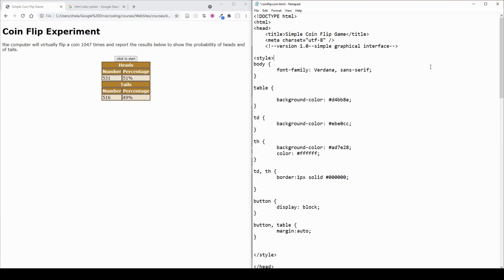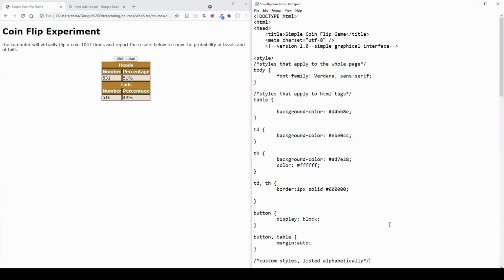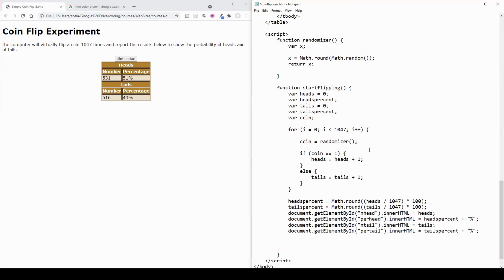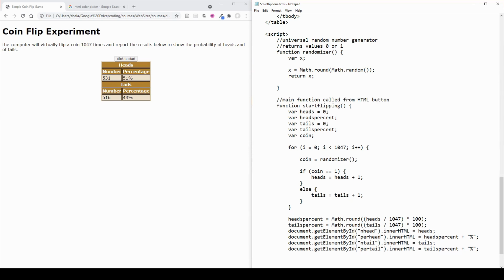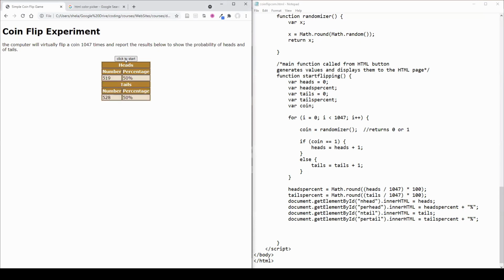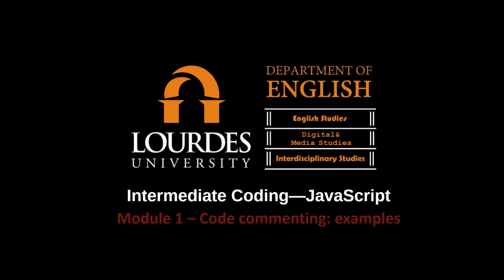DMS 384: Module 1--code commenting: example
identify different code commenting best practices
add comments to your code in HTML, CSS, and JavaScript using appropriate syntax for each
use an external file for JavaScript code
explain the advantages of using an external JS file in your project